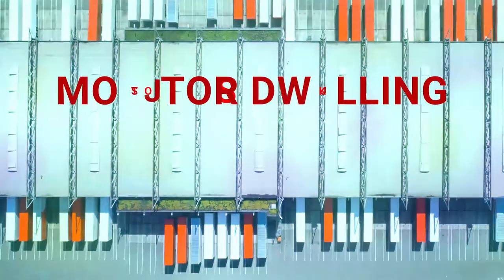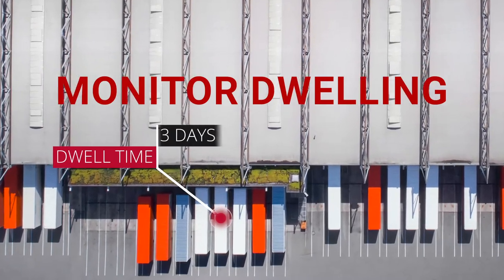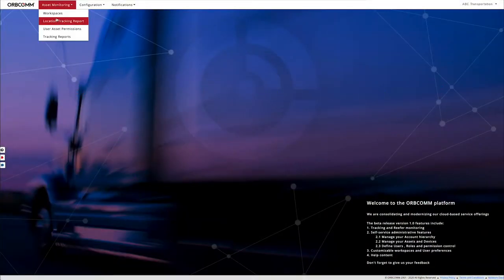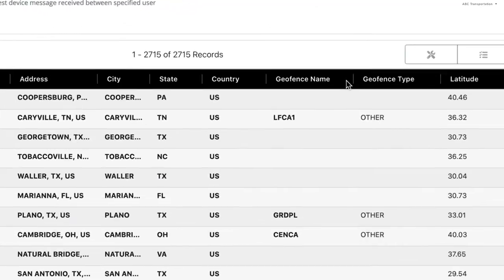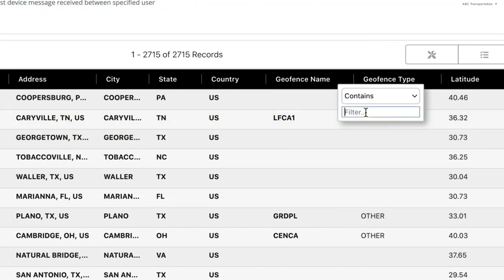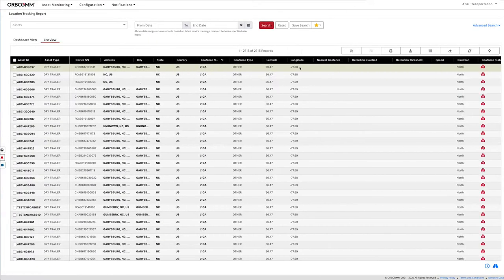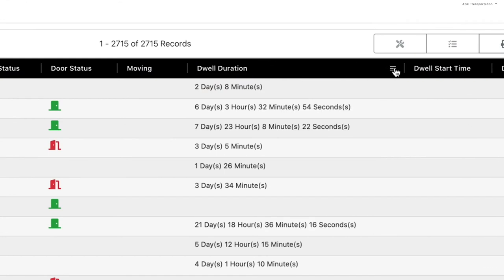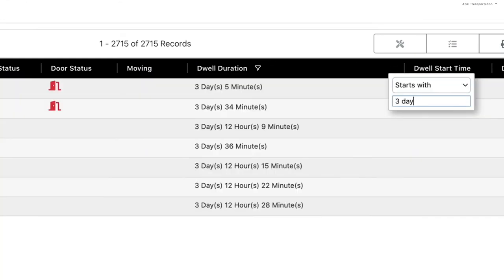Monitor Trailer Dwell Time: Smart Trailer Telematics with the ORBCOMM Platform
How do you monitor dwell times to make sure your assets aren’t unreasonably detained? The ORBCOMM platform makes it easy.

Open your location tracking report, in the list view, and filter for the geofence name of the yard you want to check. This gives you a list of every one of your trailers in that yard.

In the dwell duration column, you can filter for the number of days to get a list of trailers that have been dwelling that long in that geofence. Easy!